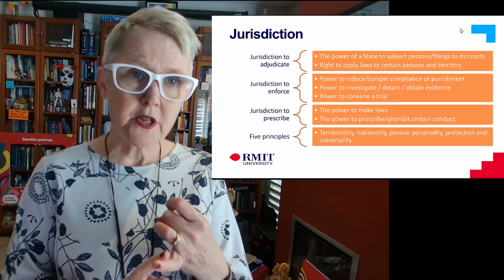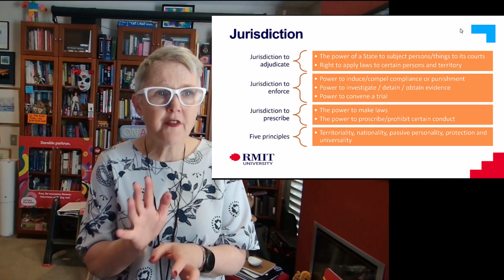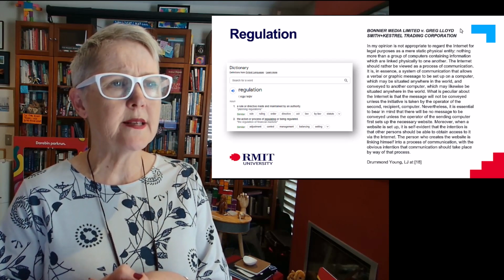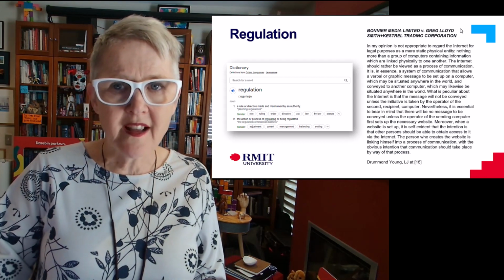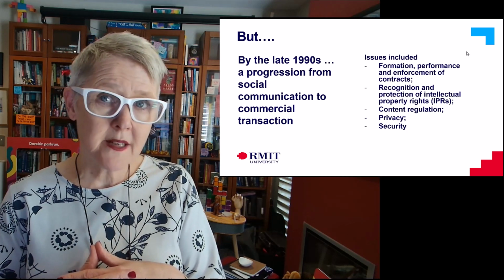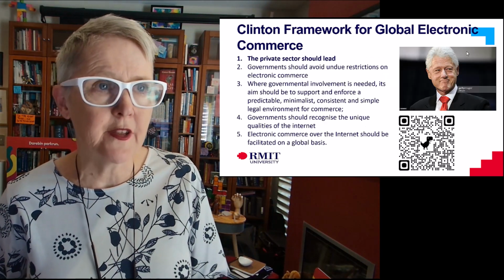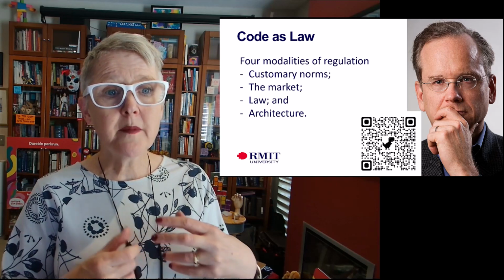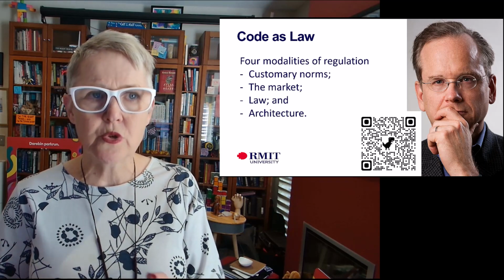Jurisdiction and regulation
00:00 Introduction
06:51 Regulation
11:21 A Declaration of the Independence of cyberspace
13:20 But….
15:38 Clinton Framework for Global Electronic Commerce
17:04 Code as Law
21:45 Where next?

Slides are available on Canvas.